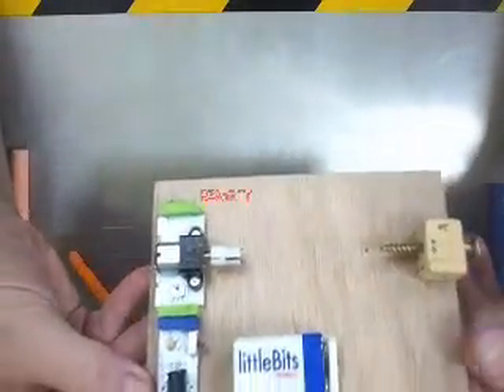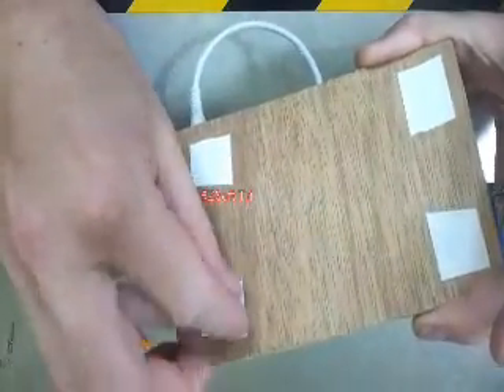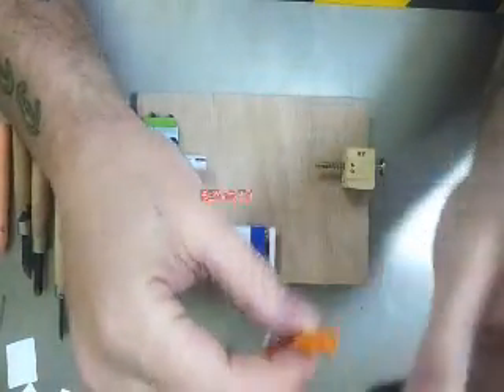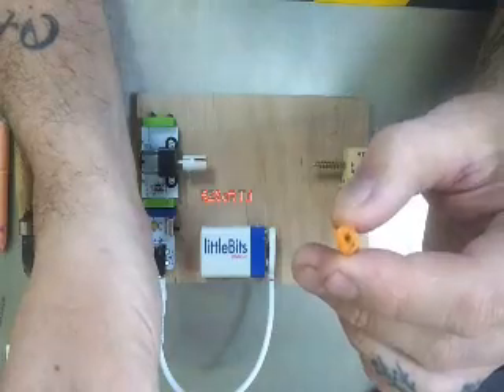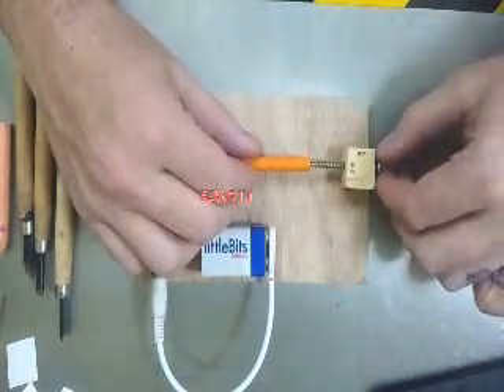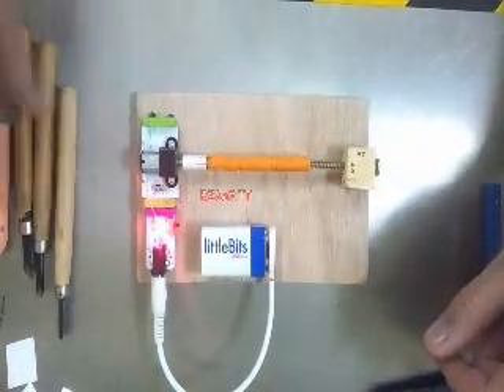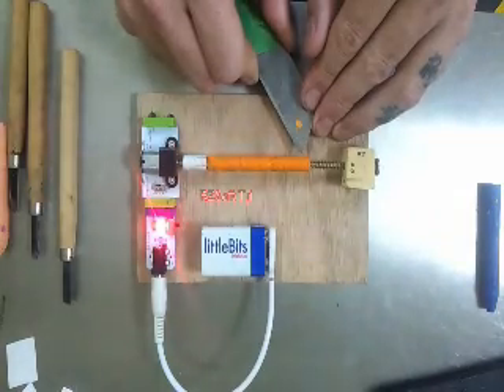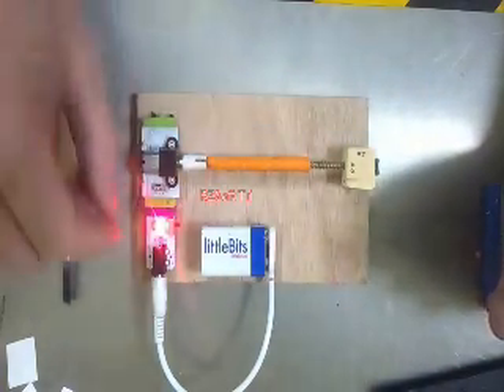LittleBitsLathe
This is the How to use LittleBits Lathe demo.